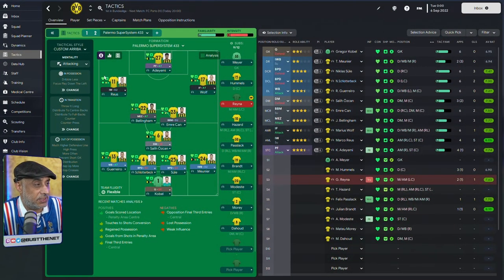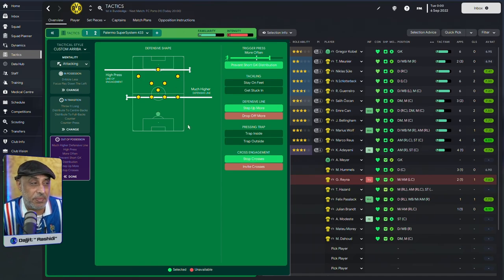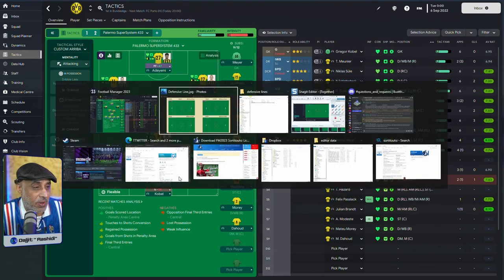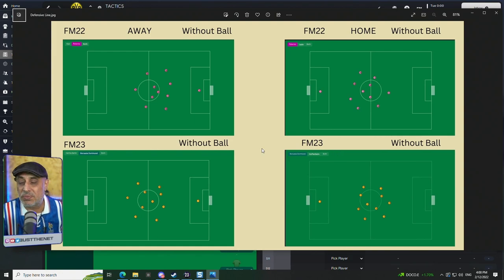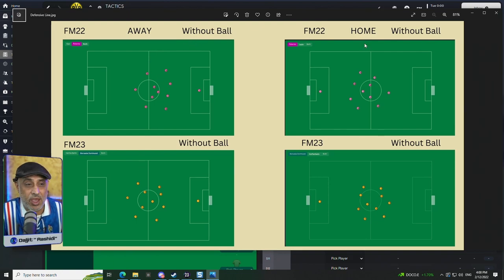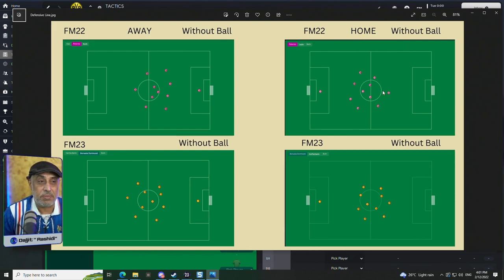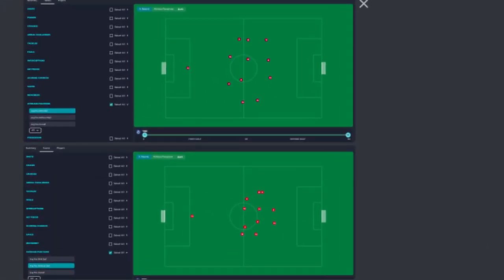IS THIS A SECRET CHANGE ON FM23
Defensive Lines are playing differently on FM23 than on FM22 which could explain why so many people are struggling with balls over the top. The default AI defensive line is ALSO HIGHER as a result.